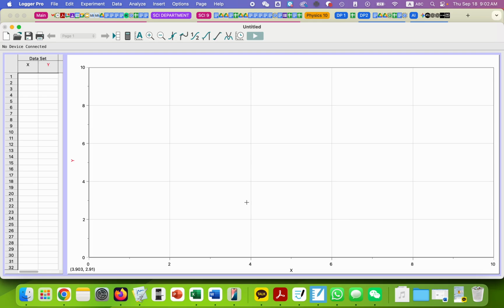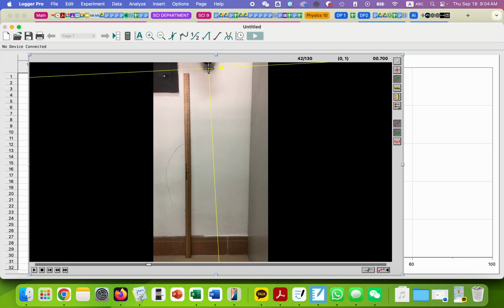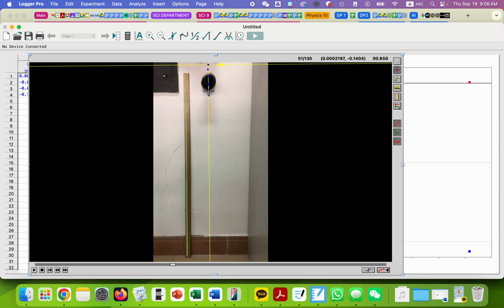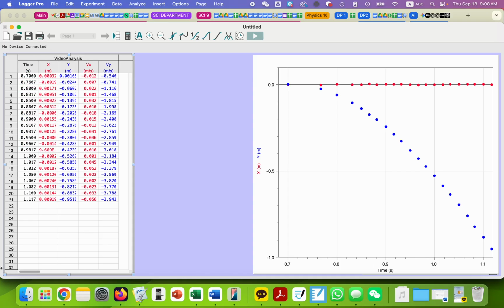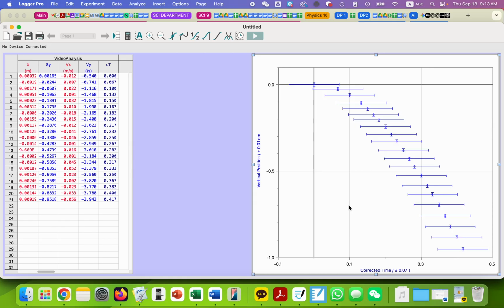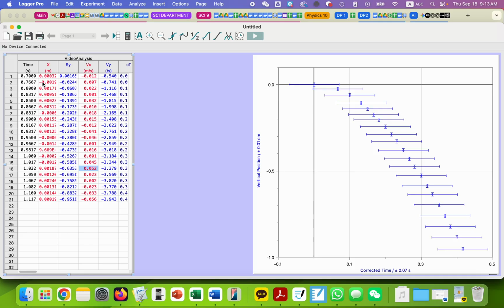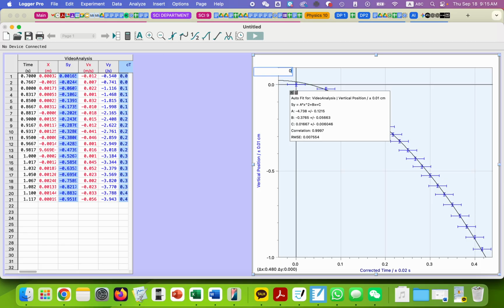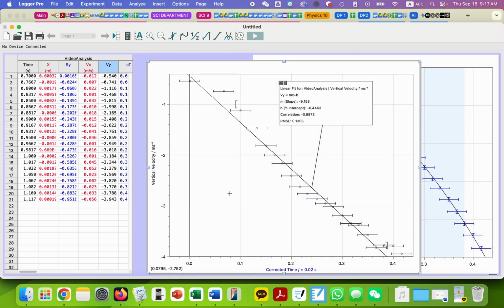Video Analysis with Logger Pro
A not great but good enough video on the basics of importing a video into Logger Pro and collecting motion data - includes time correction and some confusion about uncertainty - but we get there in the end.